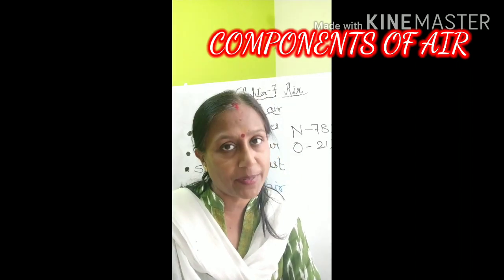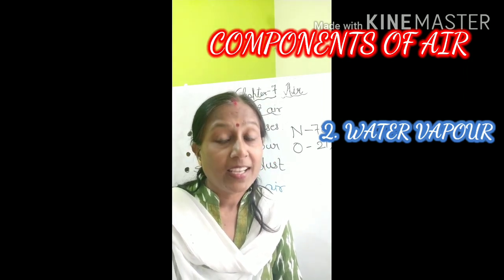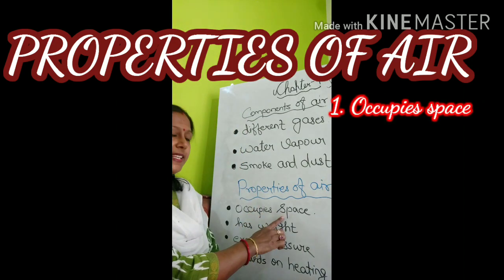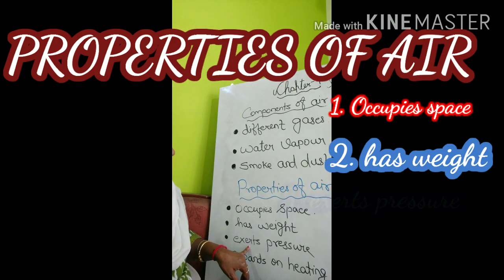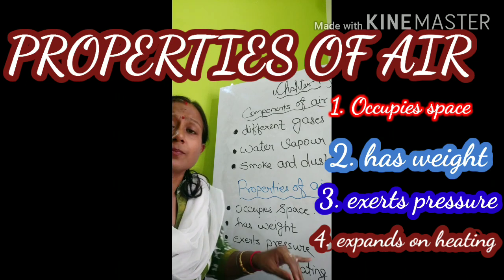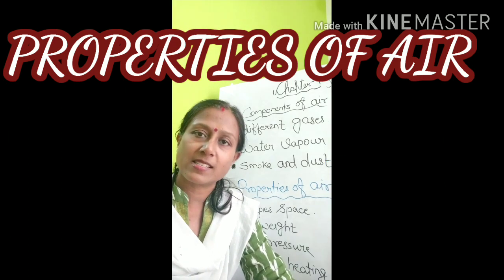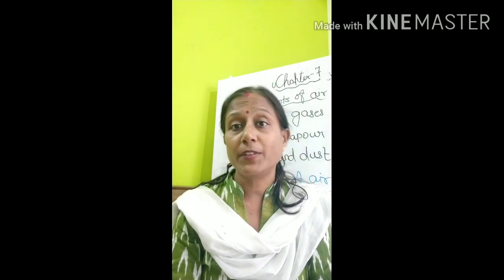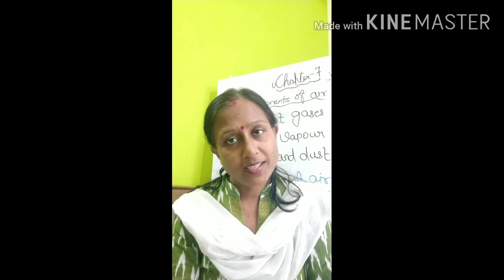ICSE CLASS 4 SCIENCE CH 7 AIR (PART 1)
Components , Properties and uses of air